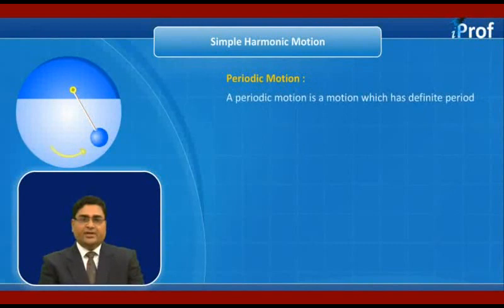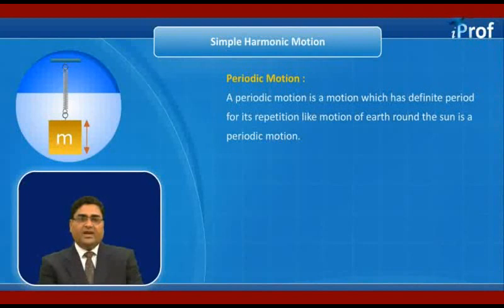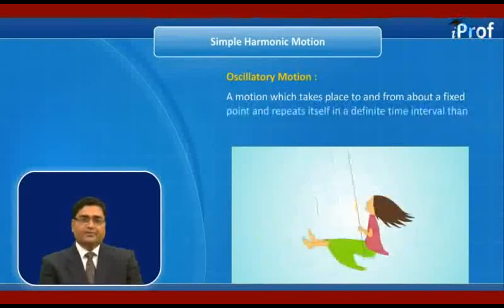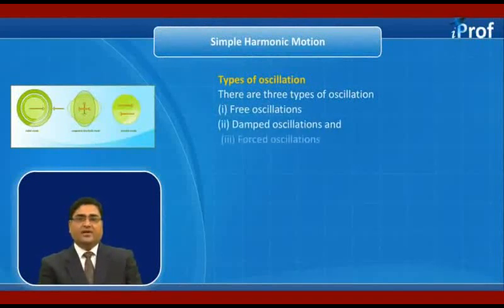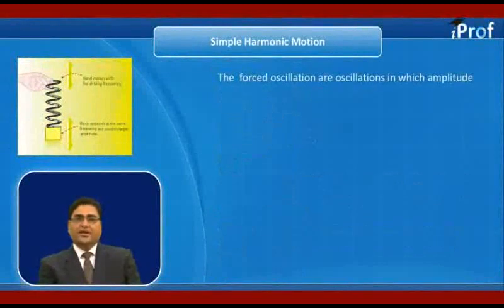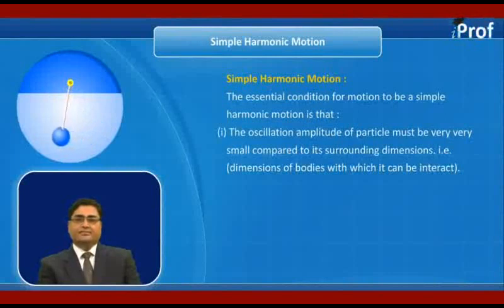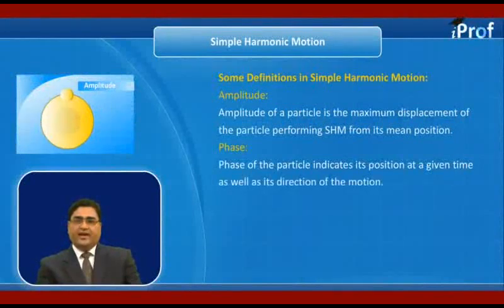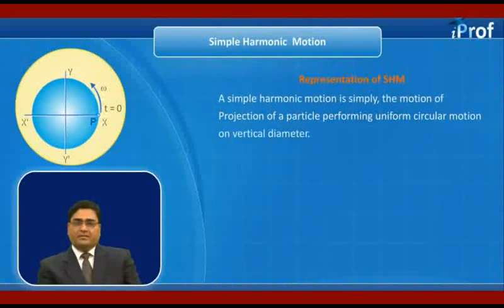PERIODIC MOTION AND OSCILLATION